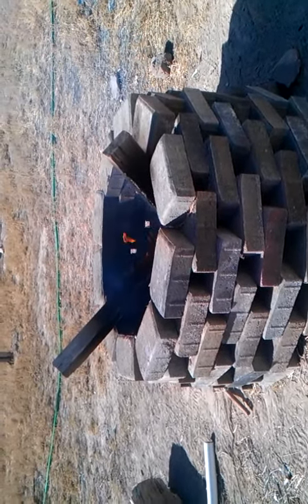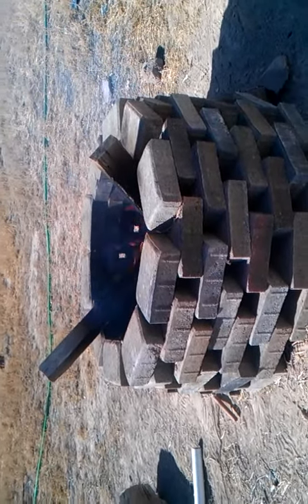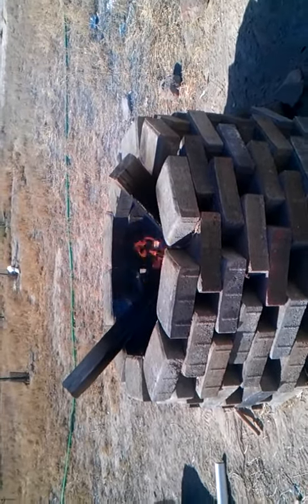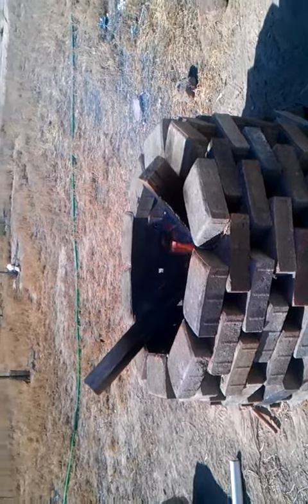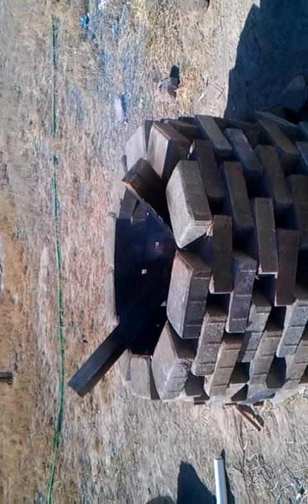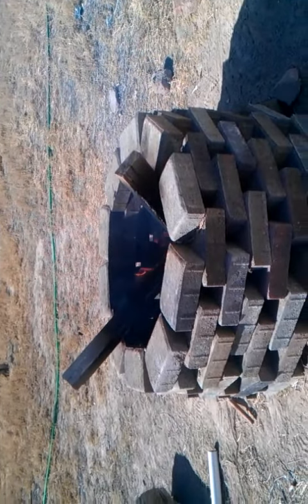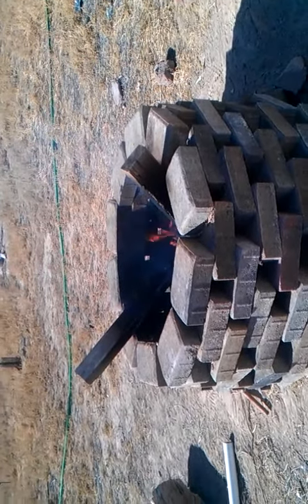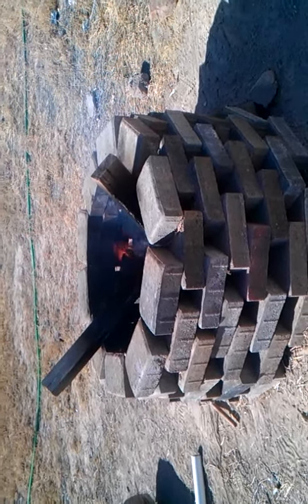Free Homestead Fire Pit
can you survive a water crisis?